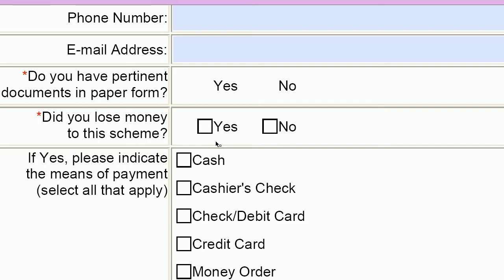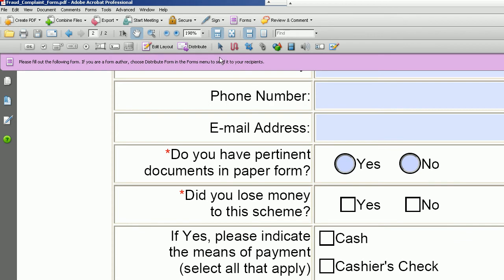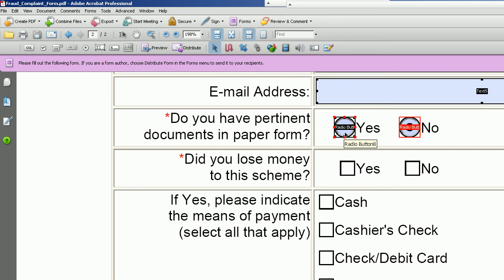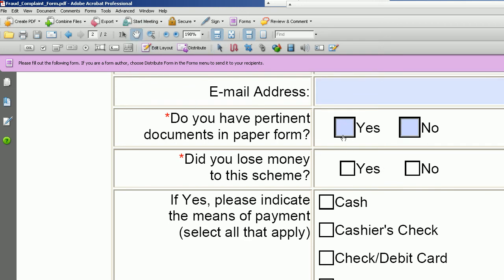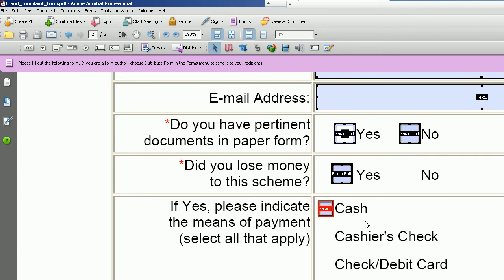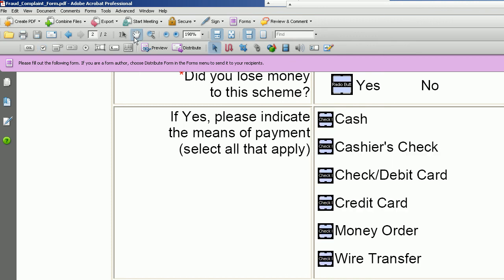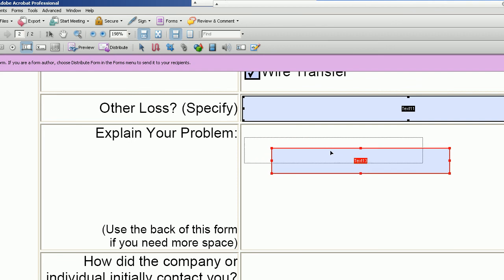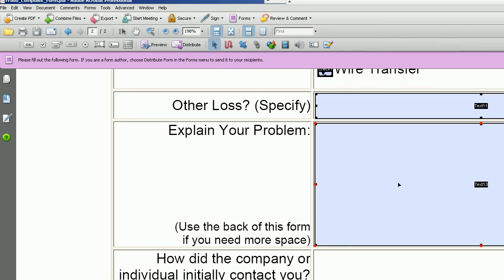CreateFormBasicPart2.avi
Second part of the basic form creation video. Here I create radio buttons, check boxes and draw a multiline text field.